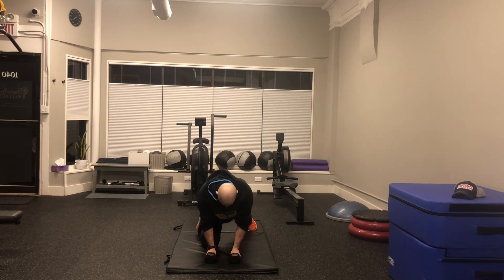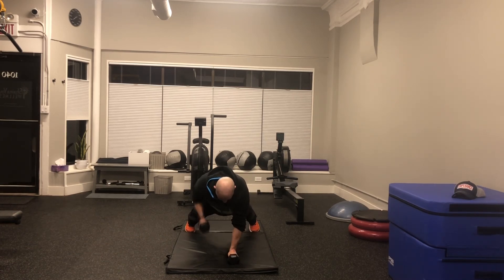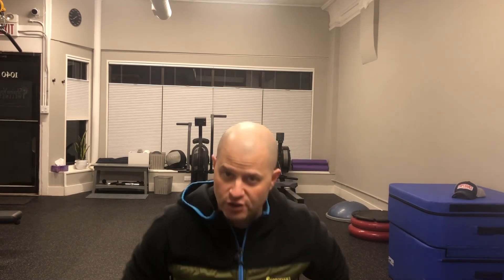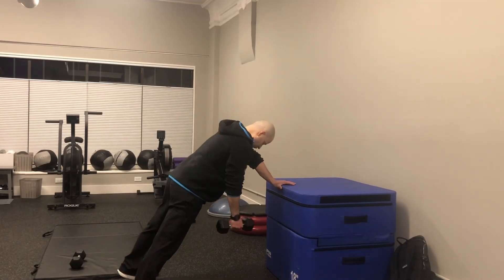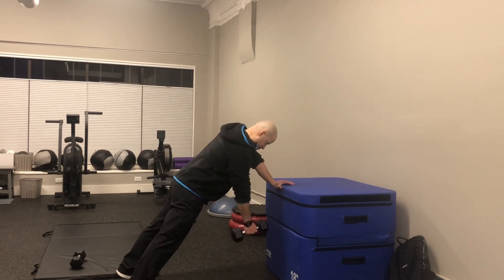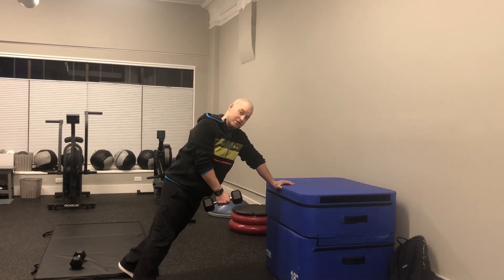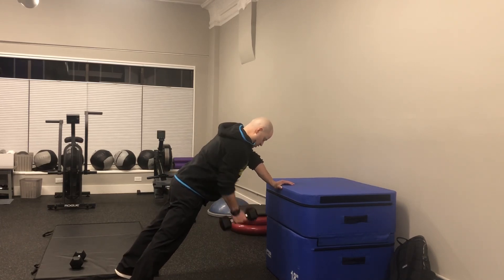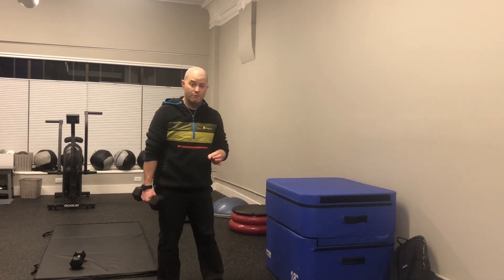Core Strength (and a common error)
Anti-rotational movements are terrific for building core strength. Try one of these progressions and avoid a common mistake.

PS:  Apologies for the sound, just ordered a mic.